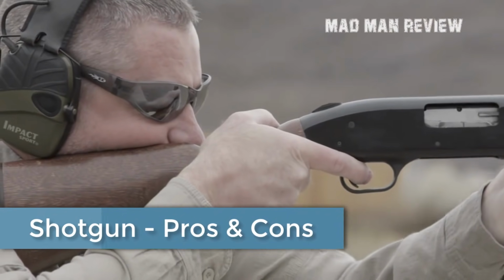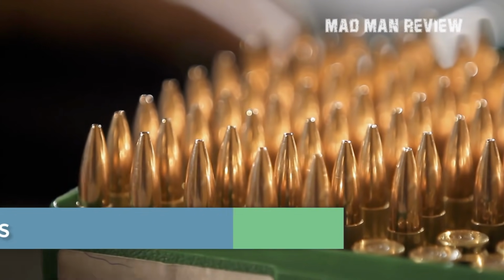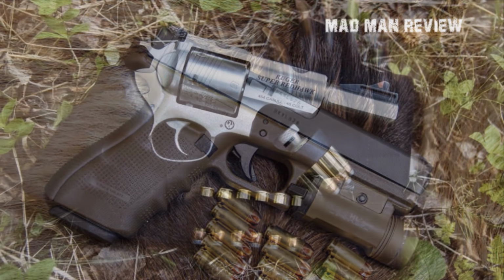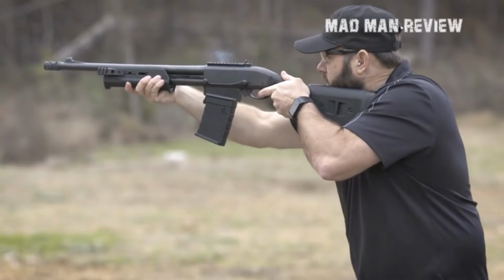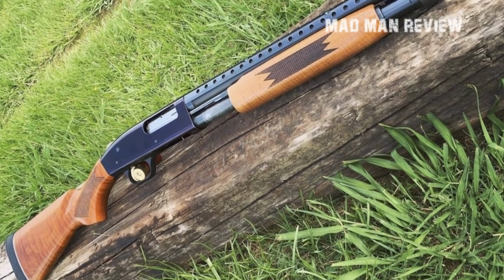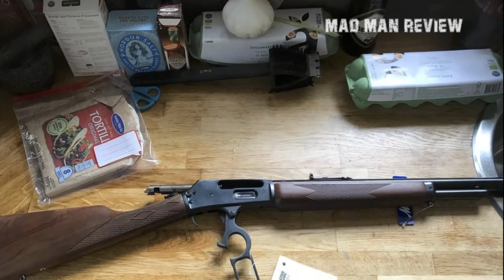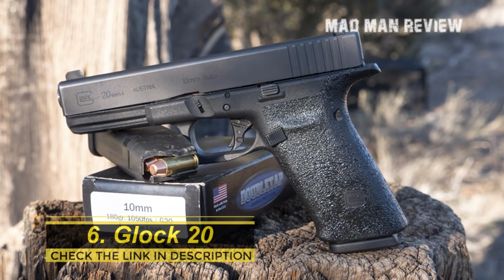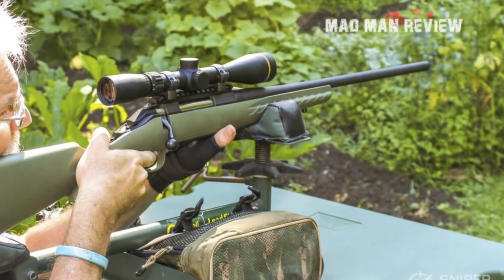Best Bear Defense Guns Of 2022 Reviews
Are you searching for the best bear gun for self defense with no luck? Here are the top 6 best bear guns for self defense in 2022!

Shotguns
✅  1. Remington 870 Express
✅  2. Mossberg Model 500

Rifles
✅  3. Ruger American Predator
✅  4. Marlin 1895 Guide

Pistols
✅  5. Ruger Super Redhawk Alaskan
✅  6. Glock 20